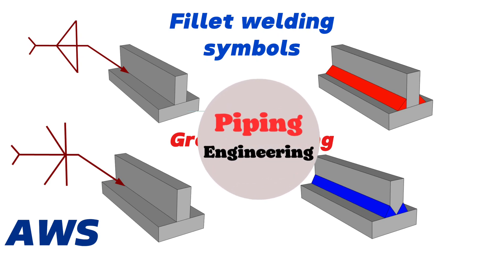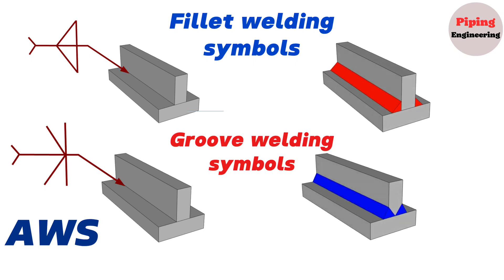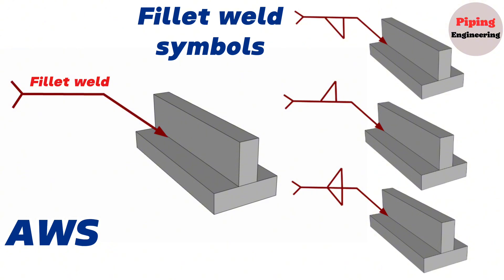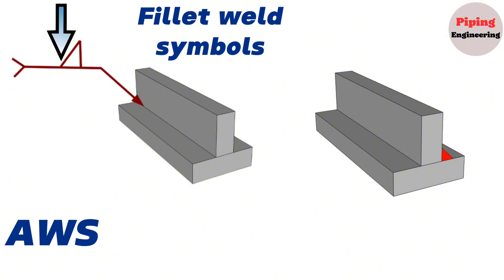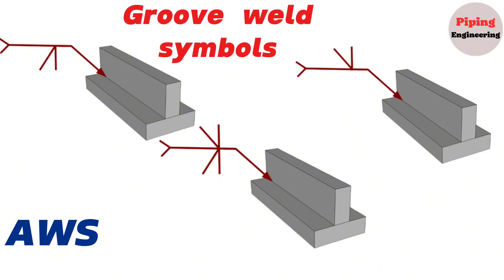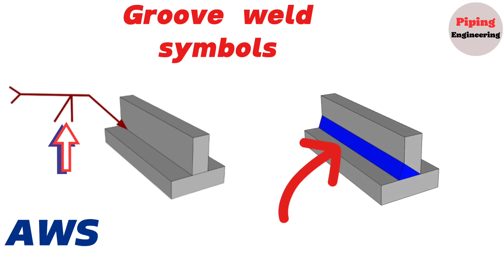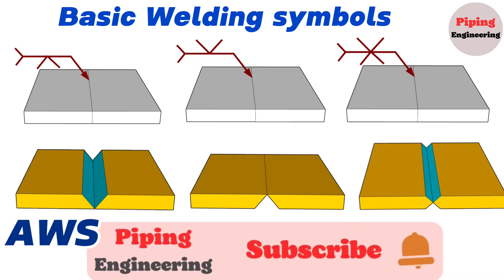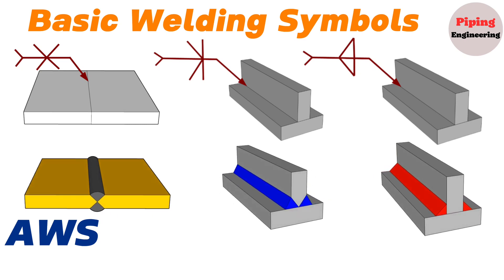Weld Symbols Made Easy – Complete Guide for Fabricators & Welders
Welding Symbols Explained | Complete Guide to Weld Joints & Symbols

How to Read Welding Symbols (Fillet, Groove, Butt & More)

Complete Welding Symbol Tutorial – Understand Every Joint Type!

Welding Symbols & Joint Types Explained for Beginners

Master Welding Symbols | Learn All Weld Joints & Symbols Fast

Welding Symbols 101: Everything You Need to Know

How to Understand Welding Symbols | Full Breakdown of Weld Joints

Welding Joint Types + Symbols – A Clear, Step-by-Step Tutorial

Complete Welding Symbol Guide (ANSI/AWS Standards Explained)